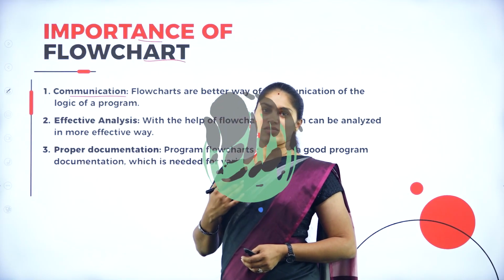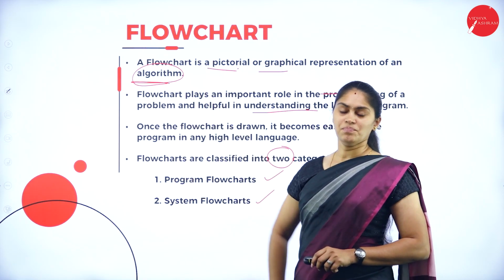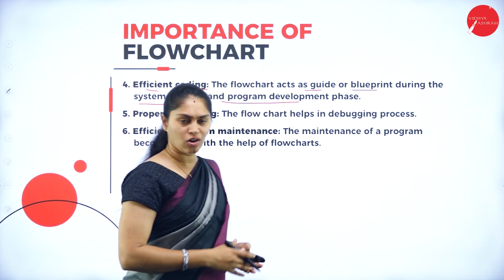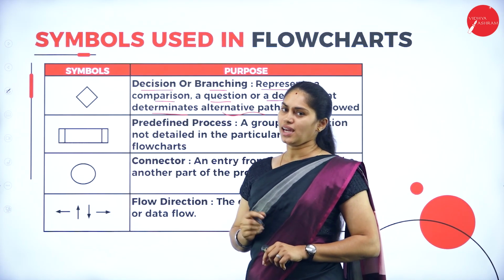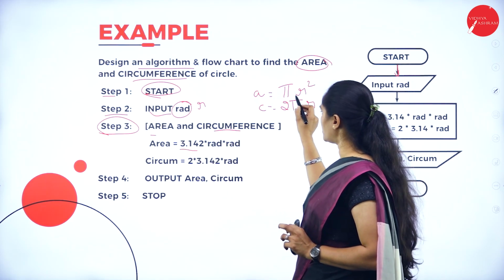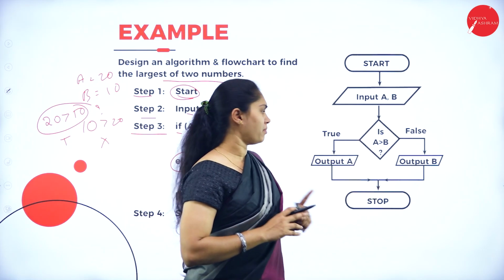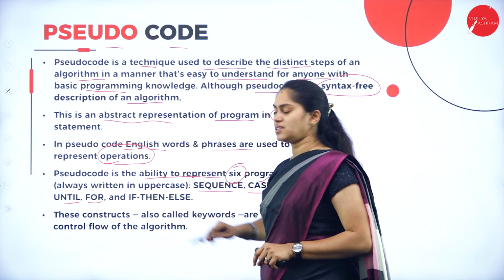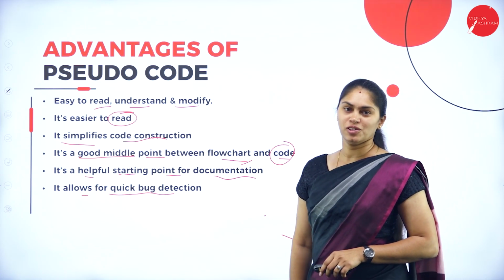DAY 12 | FUNDAMENTALS OF COMPUTERS | I SEM | B.CA | NEP | FLOWCHARTS & PSEUDO CODE | L12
Course : B.CA
Semester : I SEM
Subject : FUNDAMENTALS OF COMPUTERS
Chapter Name : FLOWCHARTS & PSEUDO CODE
LECTURE : 12